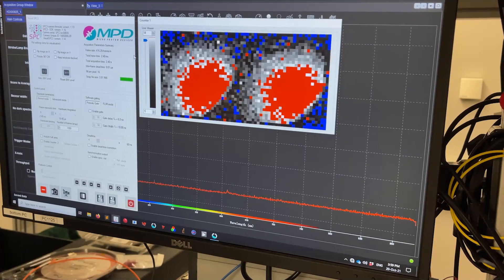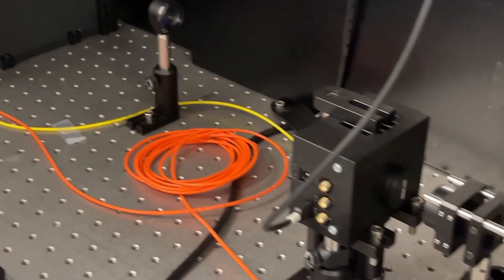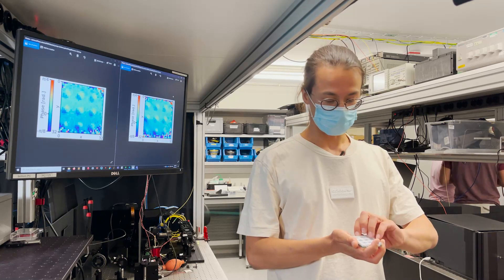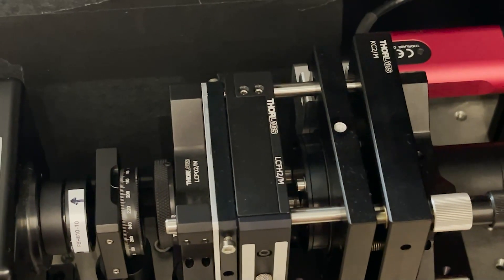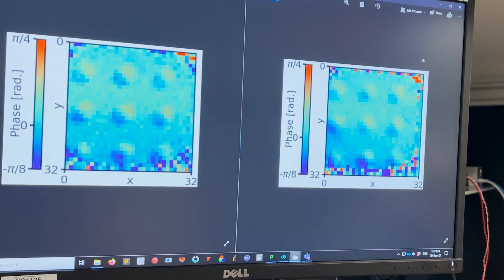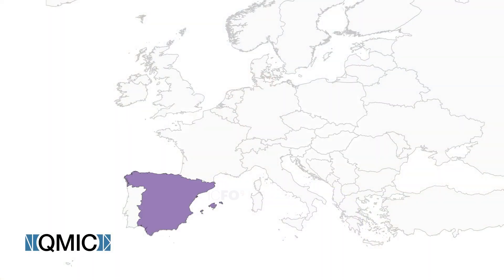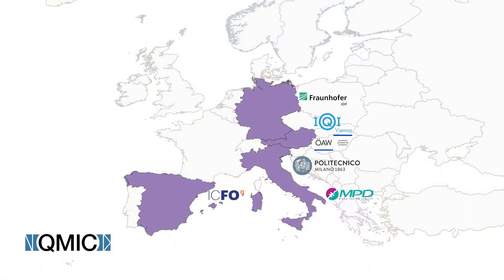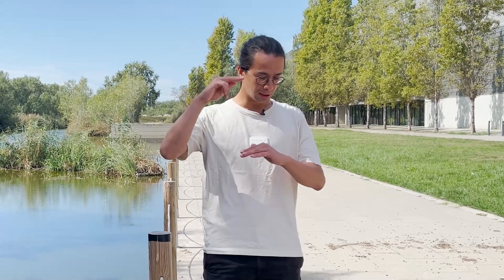New quantum microscope improves sensitivity avoiding photodamage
The QMIC project is building a quantum microscope, providing an alternative to observing samples under low levels of light by reducing the noise and avoiding damaging the sample.

QMIC is a project funded by the European Union’s Horizon 2020.